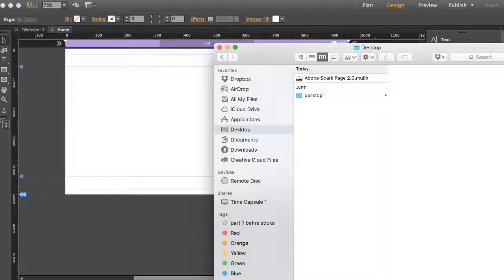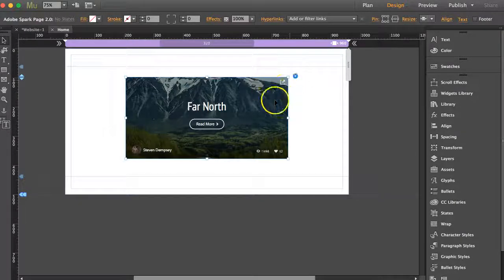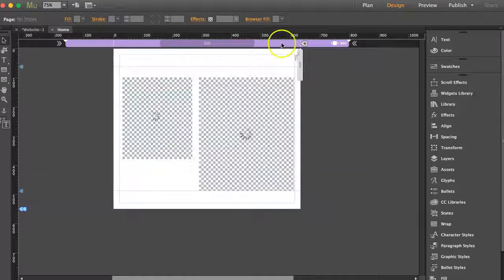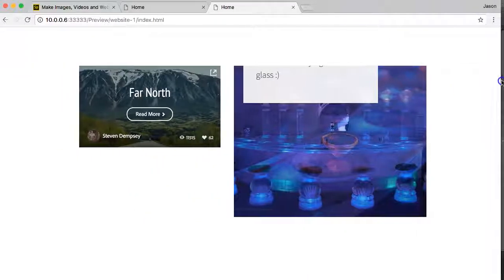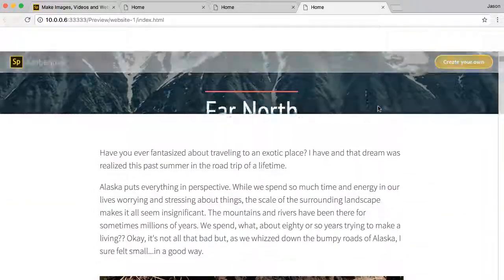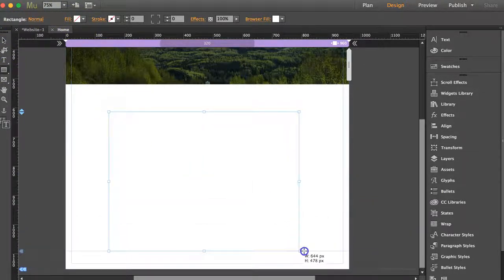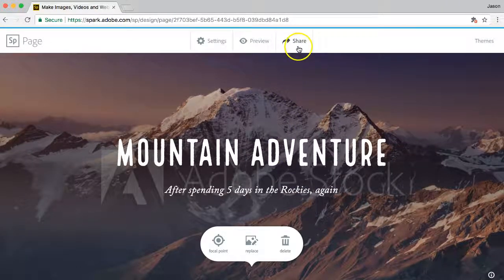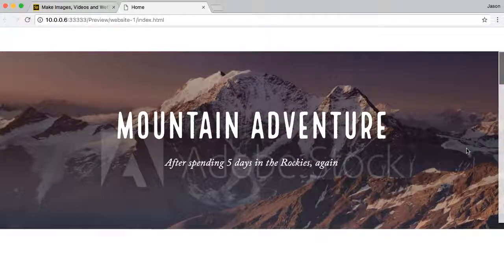Adobe Spark Page 2 0 Install